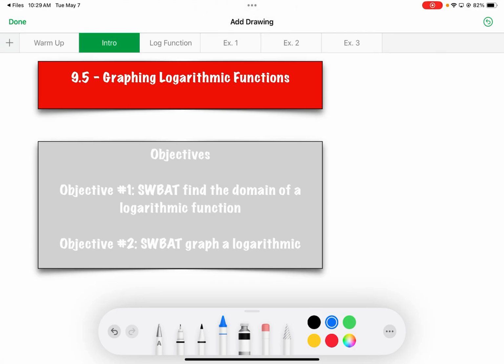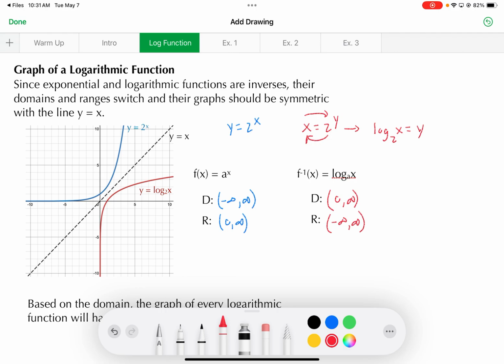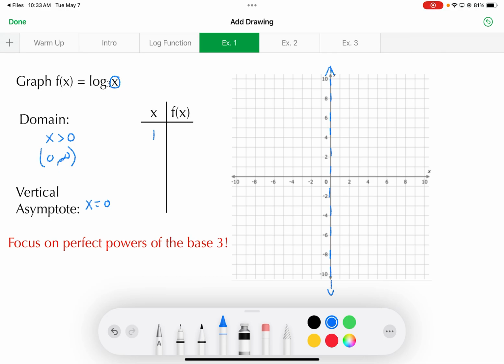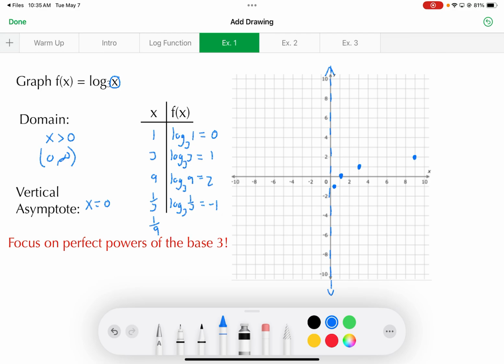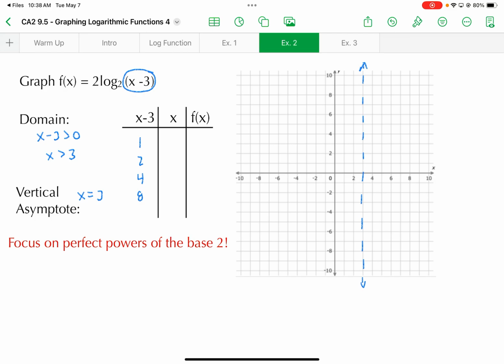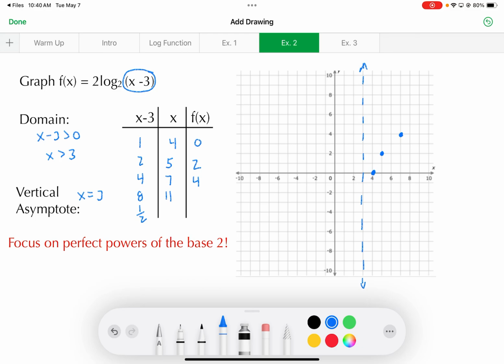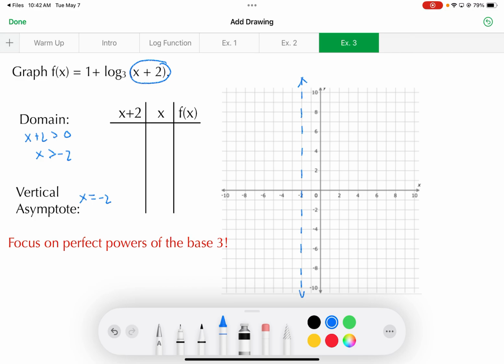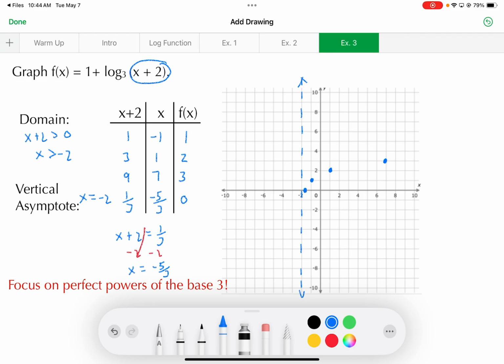CA2 9.5 - Logarithmic Functions